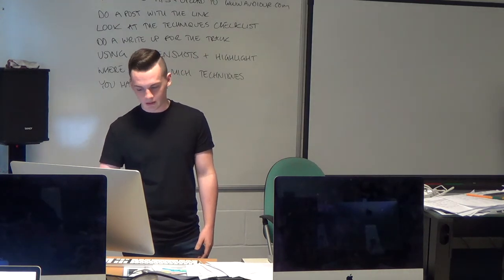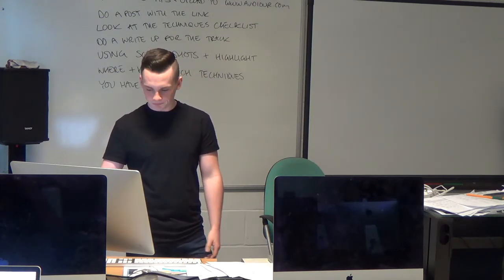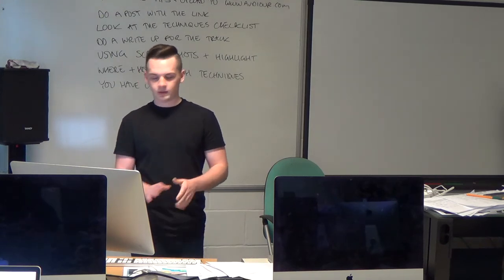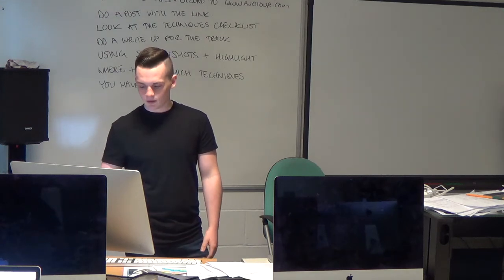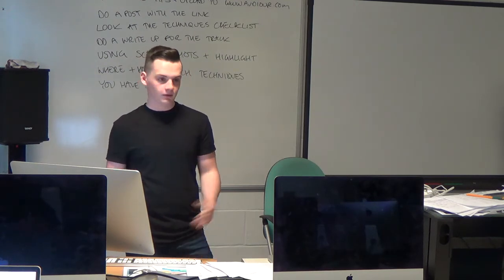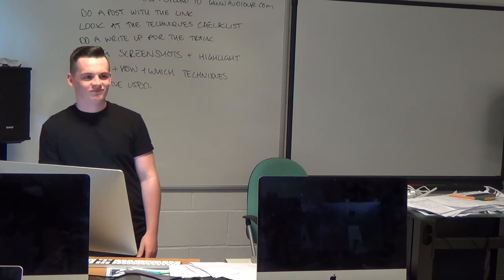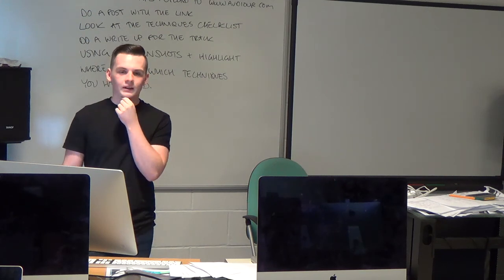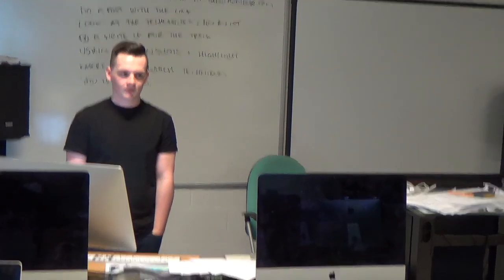Special Subject Investigation Presentation